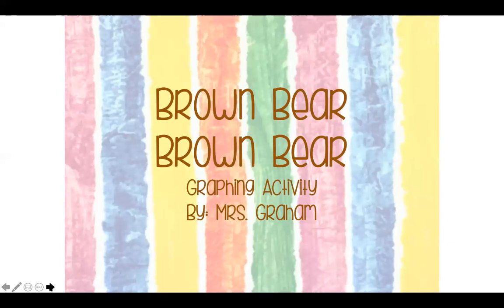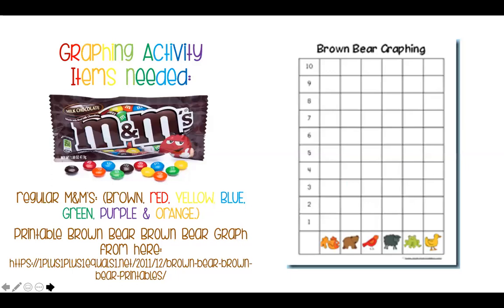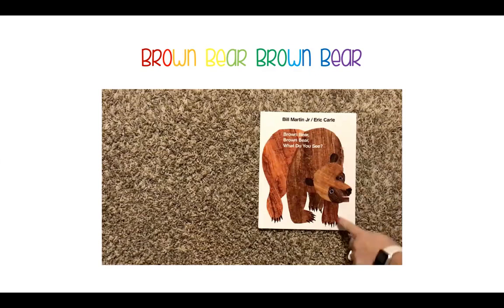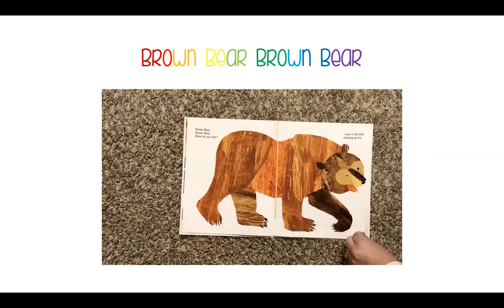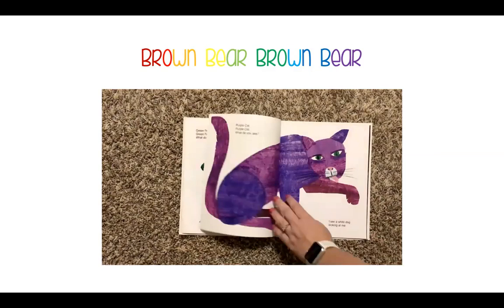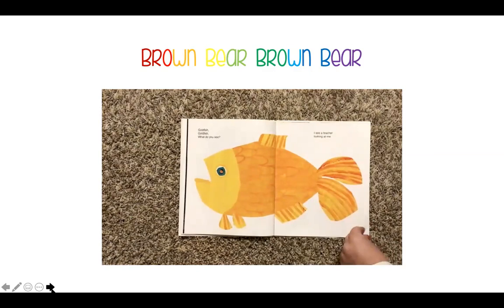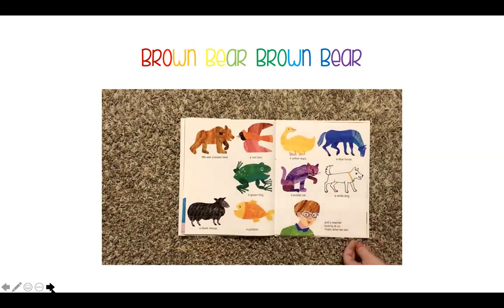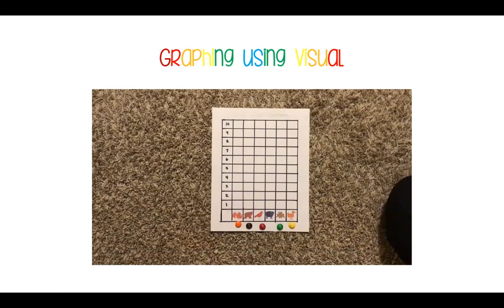Brown Brown Bear What do you see? read by Jennifer Graham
Story stretcher/extension: Math: Graph

Materials: A storybook, m&m chocolate, graph paper

OU-Tulsa Early Childhood Education Program is providing story stretcher/extension activities for young children and/or those young at heart. Please enjoy our videos and activities.

To find out more about the Early Childhood Education program at OU-Tulsa, visit us